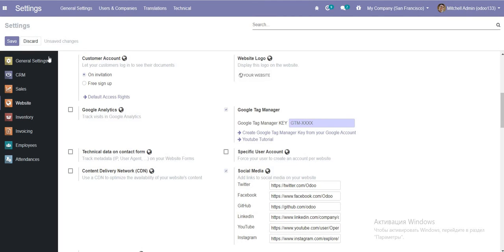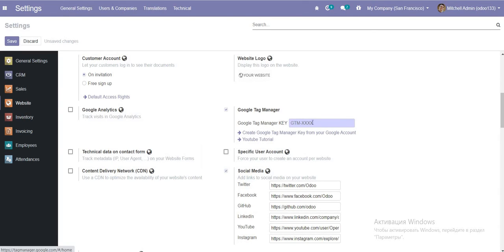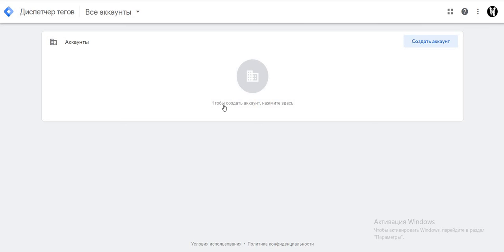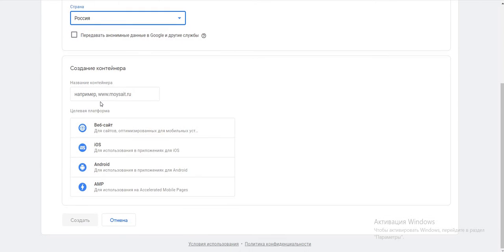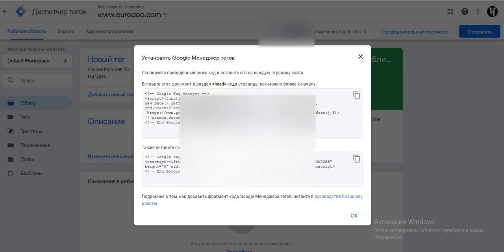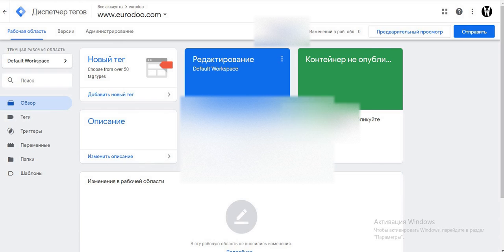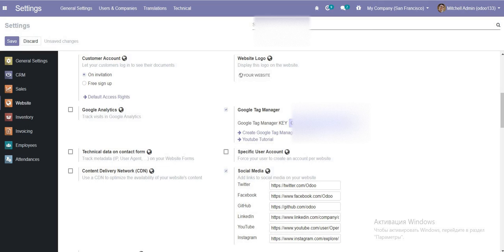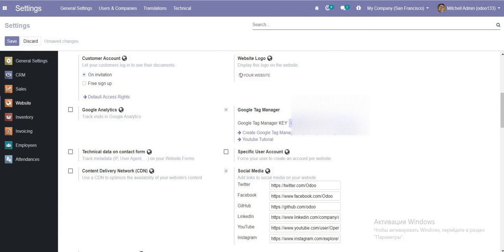Odoo Google Tag Manager TMS